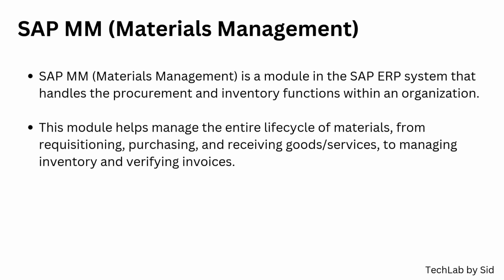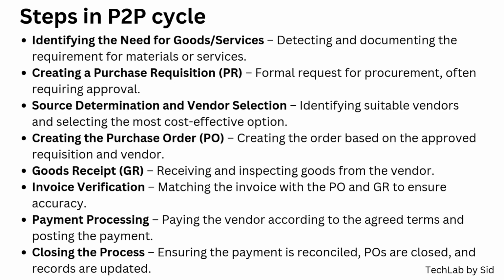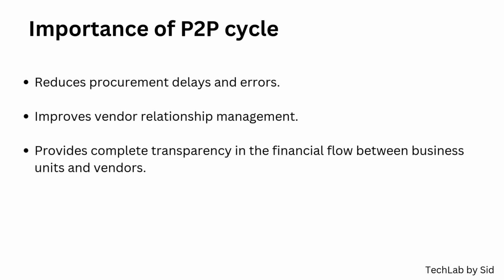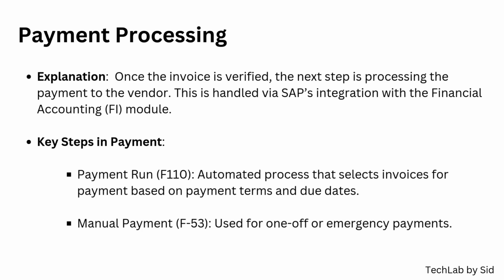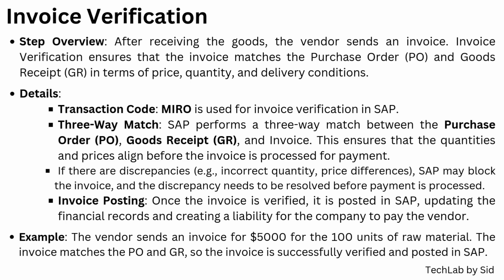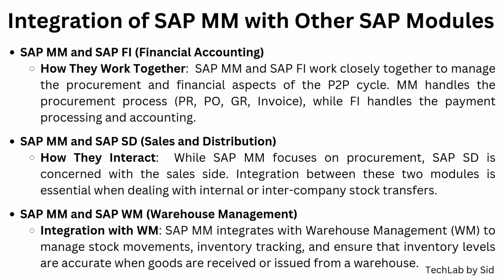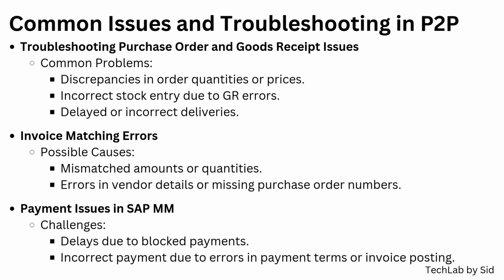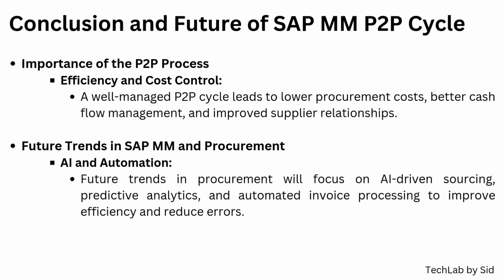SAP MM Procure to Pay (P2P) Cycle: Key Components, Steps, Best Practices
In this video, we explore about the SAP MM (Materials Management) module, focusing on the Procure-to-Pay (P2P) cycle and its critical role in streamlining procurement processes within organizations.

Explore the functions of SAP MM and understand its significance in managing the flow of materials, goods, and services across the supply chain. Gain insights into the importance of SAP MM and how it supports procurement activities and inventory control.

The video covers the Procure-to-Pay (P2P) Cycle, explaining each step in detail, from identifying the need for goods or services to closing the process. Key stages of the P2P cycle are explored, including:

Creating a Purchase Requisition (PR)
Source Determination and Vendor Selection
Creating a Purchase Order (PO)
Goods Receipt (GR)
Invoice Verification
Payment Processing
Understand the critical components of the P2P cycle, including Purchasing (Procurement), Inventory Management, Invoice Verification, and Payment Processing. Additionally, learn about the importance of the P2P cycle in ensuring smooth business operations and how SAP MM helps manage these processes effectively.

We also highlight important master data in the P2P cycle and discuss how SAP MM integrates with other SAP modules for end-to-end process optimization. The video covers reporting and analysis within SAP MM P2P, helping businesses track performance and improve decision-making.

Addressing common issues and troubleshooting in the P2P process, we share best practices to ensure smoother operations and fewer errors. A key feature of this video is the comparison of the P2P cycle in SAP ECC and SAP HANA, providing insights into how the cycle has evolved with SAP's newer technologies.

Finally, we conclude with a look at the future of SAP MM and the Procure-to-Pay cycle, discussing emerging trends and how businesses can leverage SAP for greater efficiency and cost savings.

Here’s a quick overview of the video by topic:
0:00 Introduction
0:19 SAP MM (Materials Management)
1:06 Functions of SAP MM
1:52 Importance of SAP MM
2:30 Procure-to-Pay (P2P) Cycle
4:25 Steps in P2P cycle
7:49 Importance of P2P cycle
9:45 Purchasing (Procurement) in P2P
10:22 Inventory Management in P2P
10:55 Invoice Verification in P2P
11:27 Payment Processing in P2P
12:18 Stages of the P2P Cycle
17:00 Important Master Data in the P2P Cycle
18:33 Integration of SAP MM with Other SAP Modules
21:19 Reporting and Analysis in SAP MM P2P
22:14 Common Issues and Troubleshooting in P2P
24:20 Best Practices in the P2P Cycle
25:06 Comparison of P2P cycle in SAP ECC and HANA
26:53 Conclusion and Future of SAP MM P2P Cycle